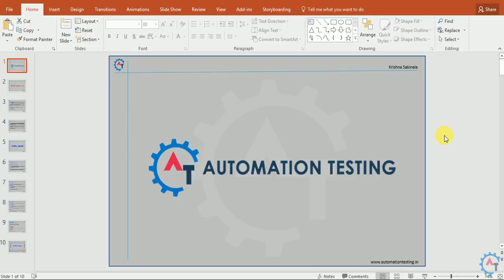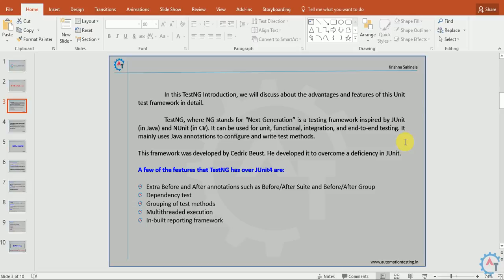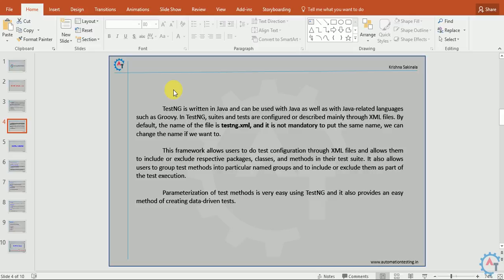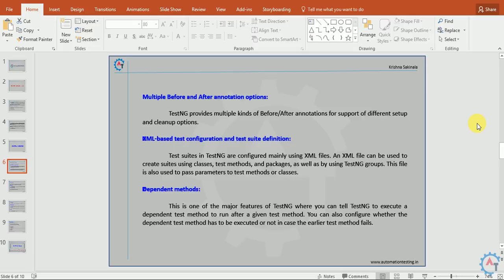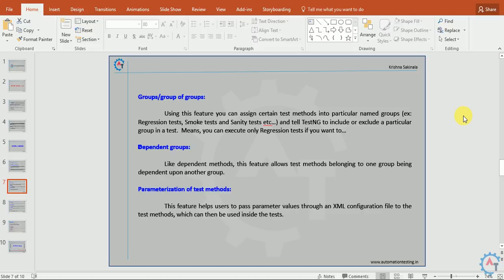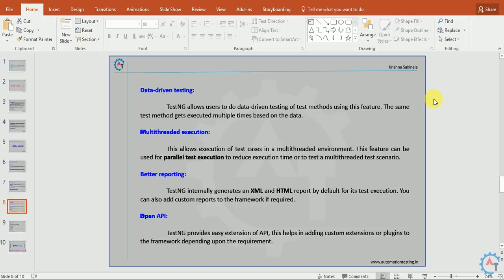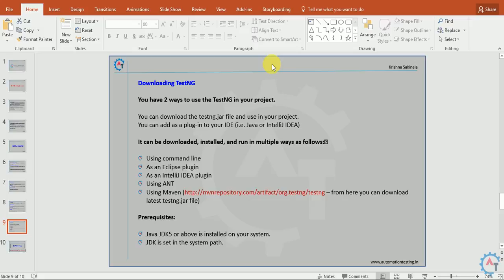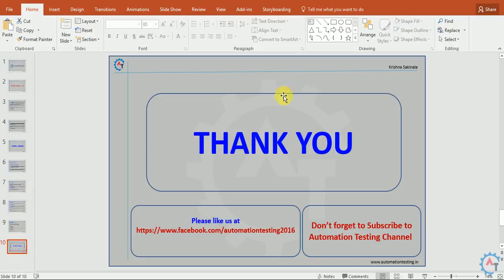TestNG Introduction - Selenium Webdriver Java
Please use the following link to install the Katalon Studio:

TestNG introduction will discuss about basics of TestNG Unit test framework. TestNG, where NG stands for “Next Generation” is a testing framework inspired by JUnit (in Java) and NUnit (in C#). It can be used for unit, functional, integration, and end-to-end testing. It mainly uses Java annotations to configure and write test methods.

This framework was developed by Cedric Beust. He developed it to overcome a deficiency in JUnit.